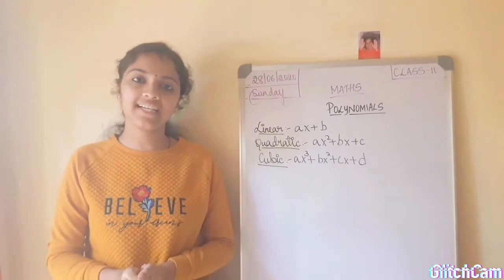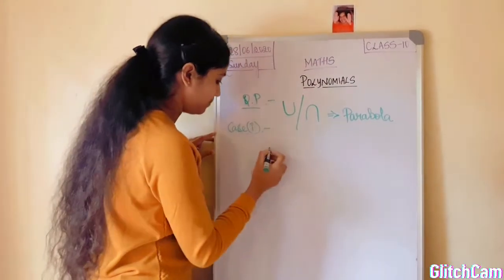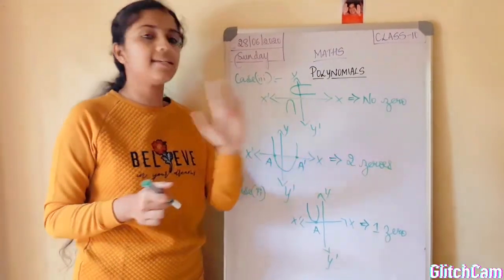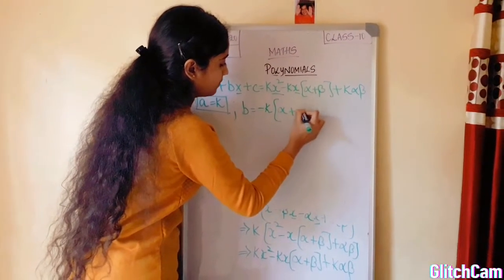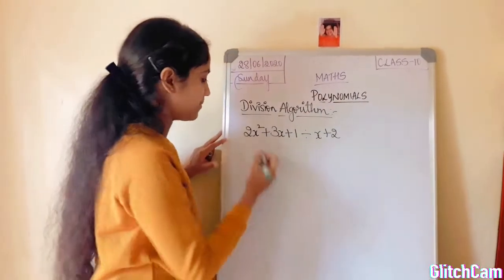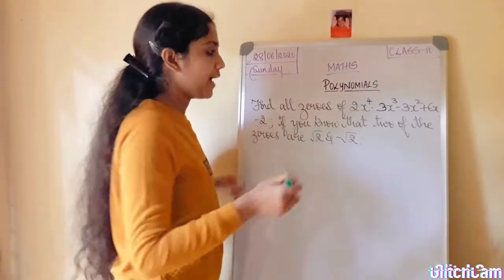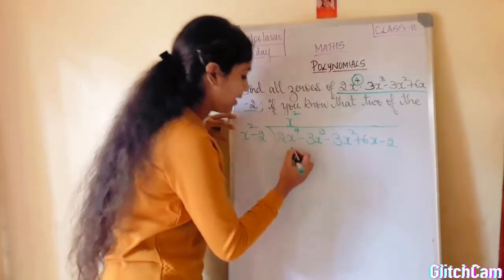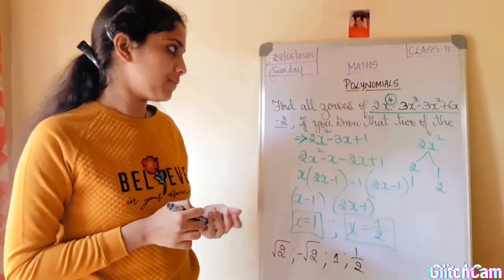CBSE Class 10, Mathematics(Chapter 2- Polynomials)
Hey viewers!!!
This video is about Polynomials.
Its for CBSE Class 10 students.

I recommend you all to watch the entire video and don't skip this video so as to have a better hold on this chapter.